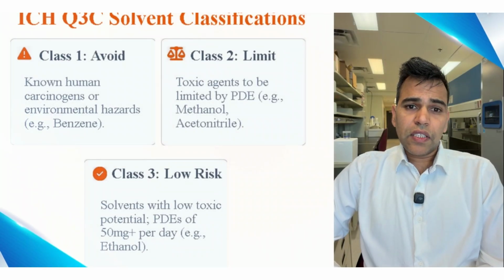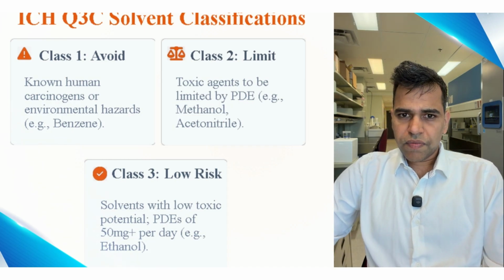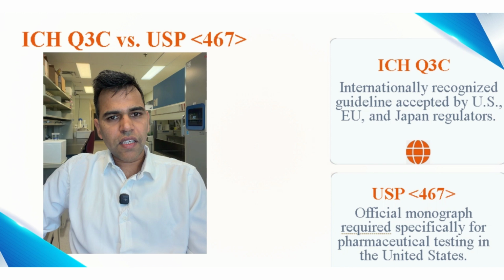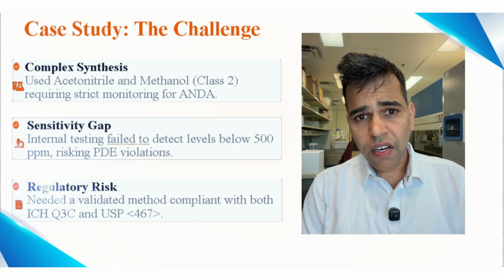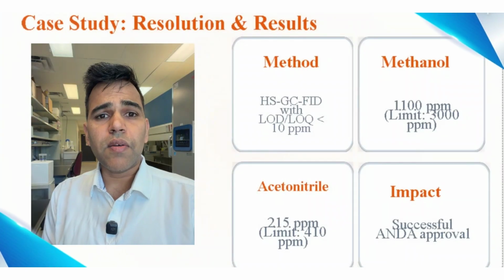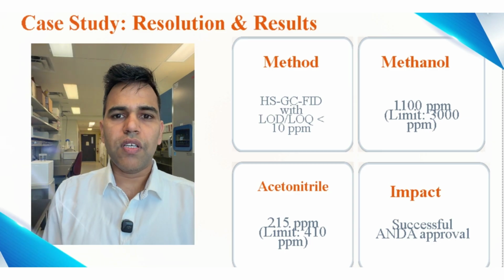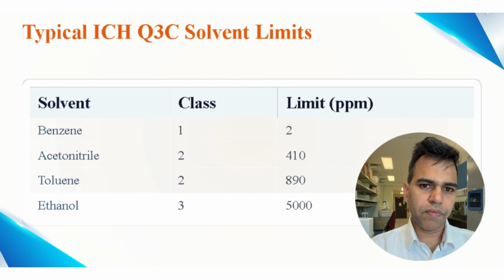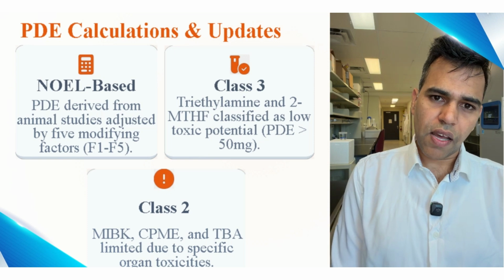Ensuring ICH Q3E Compliance in generic drugs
Ensuring ICH Q3E compliance in generic drug development is becoming increasingly critical for regulatory approvals in the United States, Canada, and global markets. Elemental impurities risk assessment is no longer just a regulatory checkbox — it directly impacts ANDA submissions, product quality, and approval timelines.

In this video, we break down how pharmaceutical companies can ensure ICH Q3E compliance for generic drugs, including risk-based assessment strategies, analytical testing requirements, and common regulatory gaps that delay submissions.

Many generic drug programs face challenges such as incomplete risk assessments, missing supplier data, unexpected elemental impurities, and inadequate control strategies. Without a structured approach, these issues can lead to regulatory queries, additional testing, and costly delays.
At ResolveMass Laboratories, we support pharmaceutical and biotech companies with elemental impurity risk assessments, ICP-MS method development, extractables & leachables evaluation, and regulatory-ready documentation for ANDA and IND submissions.

If you're preparing for a generic drug submission, understanding ICH Q3E expectations early can significantly reduce regulatory risk.

ResolveMass Laboratories — Your R&D, Our Responsibility.